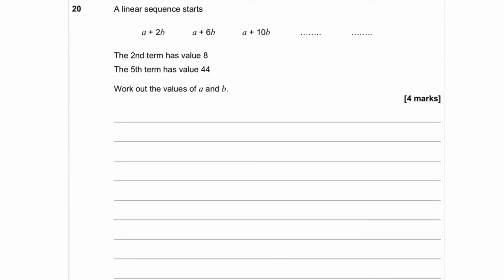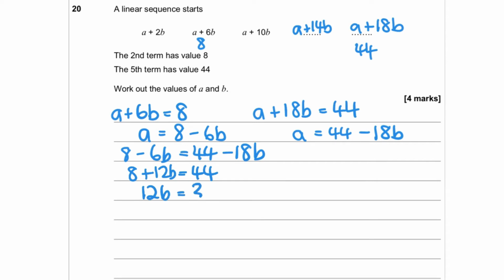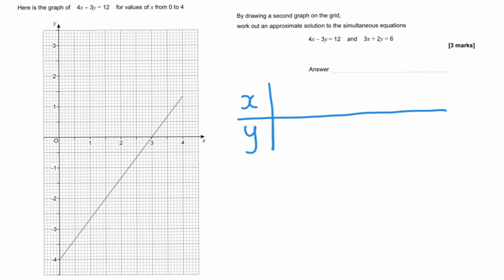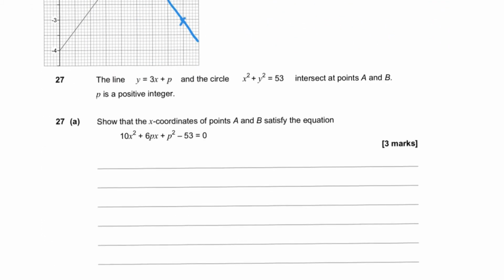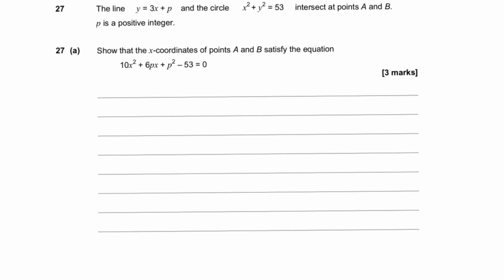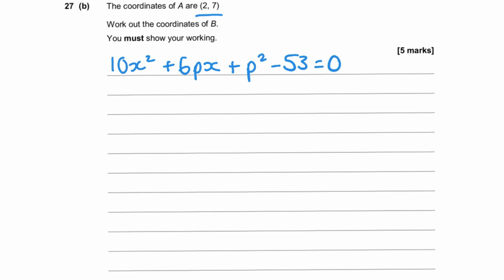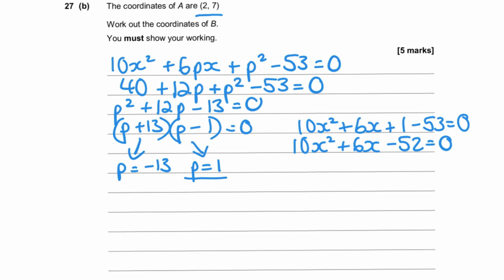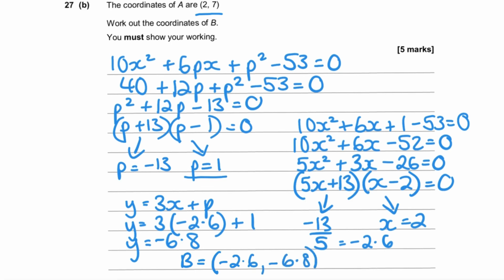Simultaneous Equations Exam Questions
This video is full of exam questions on linear and quadratic simultaneousequations !